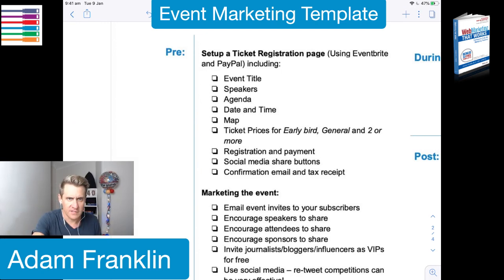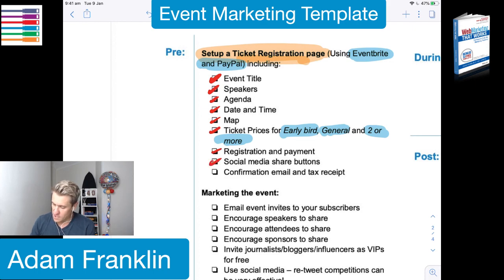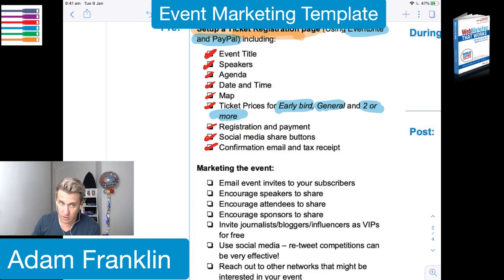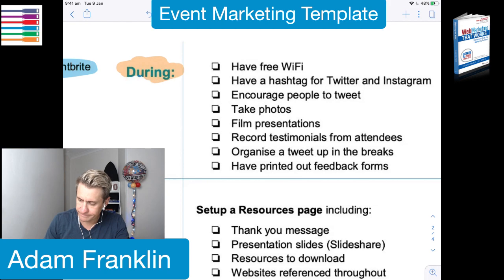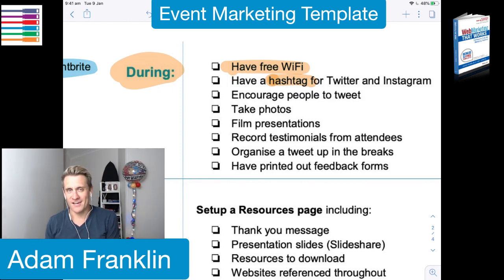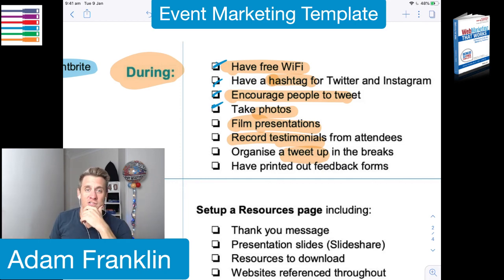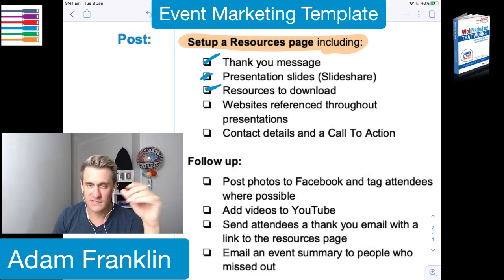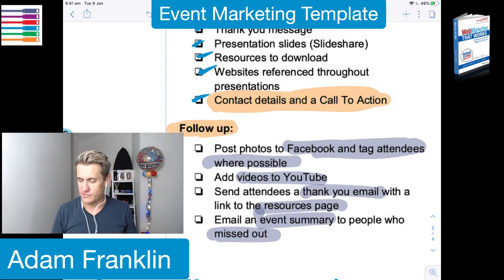Event Marketing Template: Easy Guide for High-Converting Events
Event Marketing Template: Easy Guide for High-Converting Events | Adam Franklin | Bluewire Media🔥

Want to run a successful event that attracts the right audience and converts attendees into leads and customers?
In this video, Adam Franklin from Bluewire Media shares a complete Event Marketing Template that helps you plan, promote, and execute high-converting events—both online and offline.

Whether you're hosting a webinar, workshop, conference, local meetup, or product launch, this step-by-step event marketing guide will help you increase registrations, improve engagement, and achieve better results.

🔥 What You Will Learn in This Video:
✔ How to plan events that attract qualified attendees
✔ The proven Event Marketing Template from Bluewire Media
✔ Step-by-step strategy for promoting your event
✔ How to write persuasive event invitations
✔ Email sequences for boosting registrations
✔ Marketing channels that deliver the best ROI
✔ Engagement and follow-up strategies
✔ Common mistakes to avoid in event marketing

⏱ Timestamps:
00:00 – Introduction
00:28 – Why Event Marketing Matters
01:10 – Overview of the Event Marketing Template
01:55 – Step 1: Define Your Event Goal
02:40 – Step 2: Identify Your Target Audience
03:25 – Step 3: Craft a Compelling Event Offer
04:10 – Step 4: Create High-Converting Registration Pages
04:55 – Step 5: Write Persuasive Event Invitations
05:38 – Step 6: Build Your Email Promotion Sequence
06:20 – Step 7: Social Media Promotion Strategy
07:05 – Step 8: Paid Ads for Event Marketing
07:55 – Step 9: Engaging Attendees Before the Event
08:40 – Step 10: Running a Smooth & Impactful Event
09:25 – Step 11: Post-Event Follow-Up Strategy
10:10 – Step 12: Tracking & Measuring Event Success
10:55 – Event Marketing Mistakes to Avoid
11:40 – Real Examples from Bluewire Media
12:30 – Bonus Tips to Increase Registrations
13:15 – Event Conversion Optimization
14:00 – Summary & Final Thoughts

1. Download the Web Strategy Planning Template PDF. Our flagship 1-page tool we co-created with David Meerman Scott. It's been downloaded over one million times and featured on Forbes.

2. Read a free chapter from our book: Web Marketing That Works - - an Amazon #1 best seller.

3. Join the private group on Facebook. Access free training resources, and hang out with 2,500+ peers.

4. Discover your marketing score. Take the 40 point Marketing Scorecard (in 6mins) and get a customised report.

5. ChatGPT Prompt Stack: 34 page Google Doc of custom prompts that will accelerate your marketing output by 100x. Create your LinkedIn profile, message scripts, buyer personas, content and much more.

6. Let's brainstorm how to Replicate Yourself™. Book a 20 min slot to talk on Zoom.